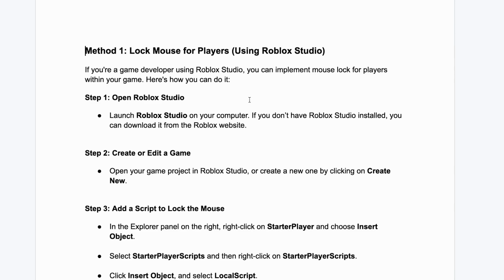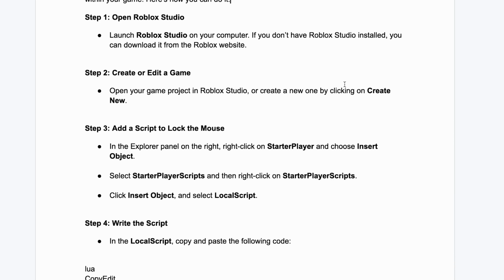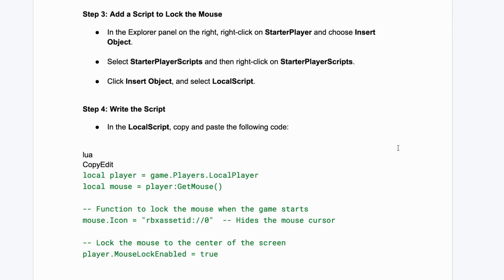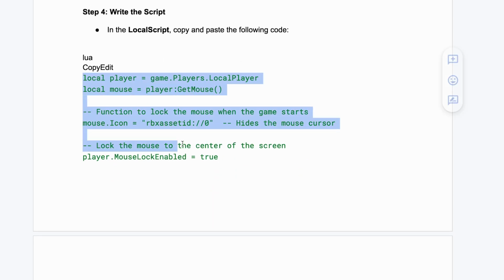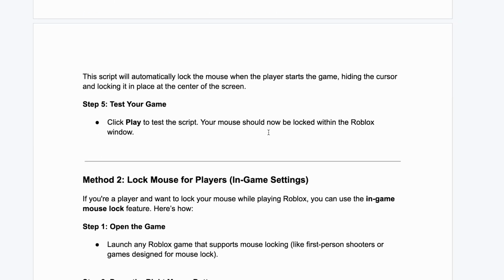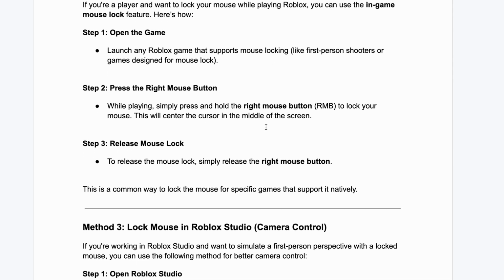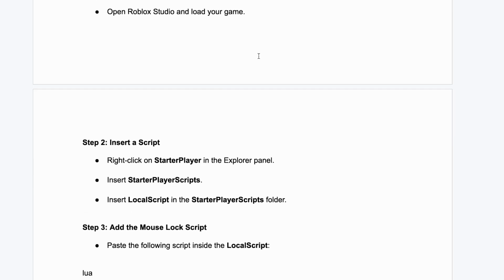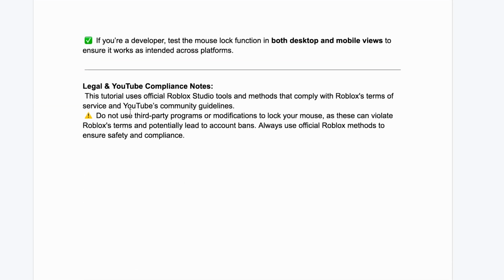How To LOCK Mouse On Roblox (2026) | Step by Step Guide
Learn how to lock your mouse in Roblox for a smoother gaming experience with this easy tutorial! ✅